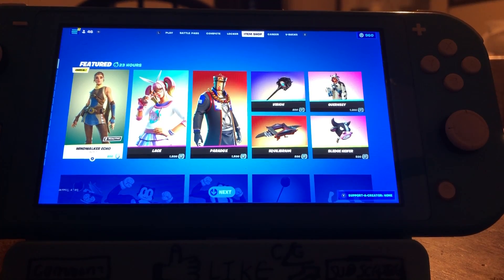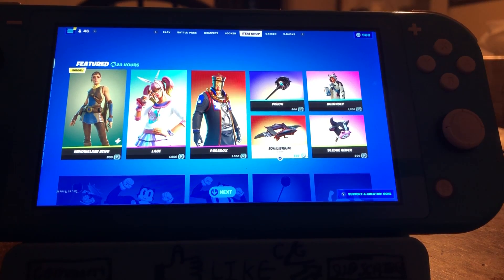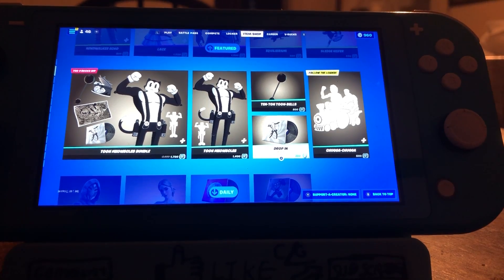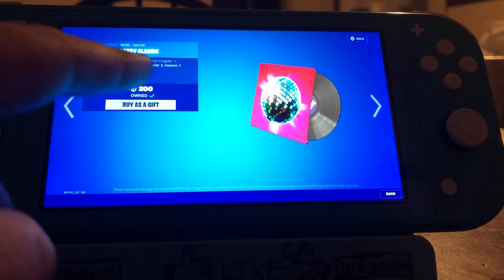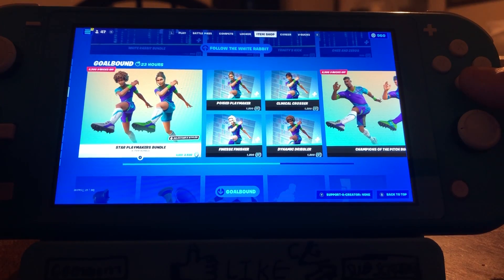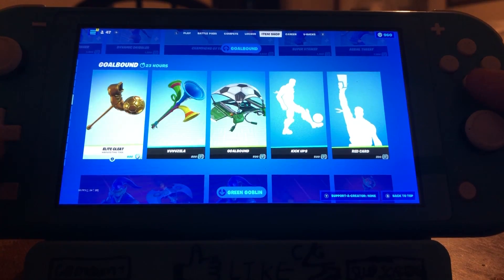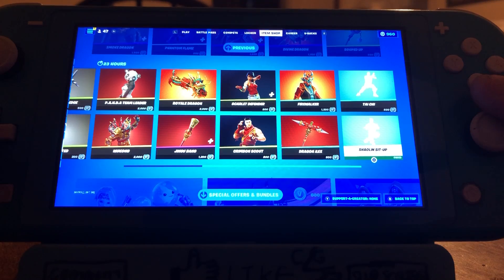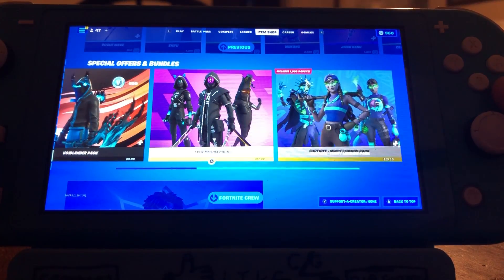1/30/22 FORTNITE ITEM SHOP REVIEW